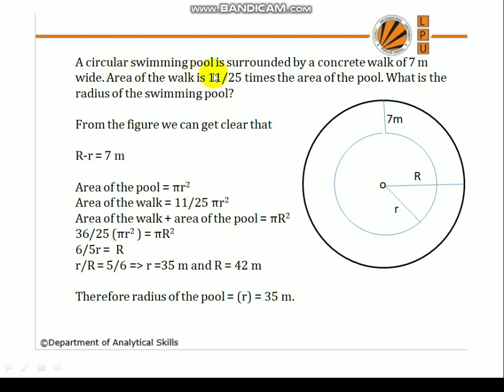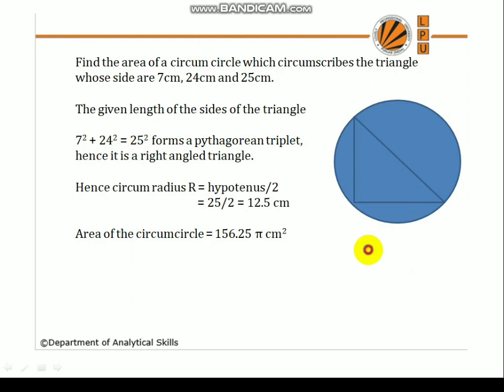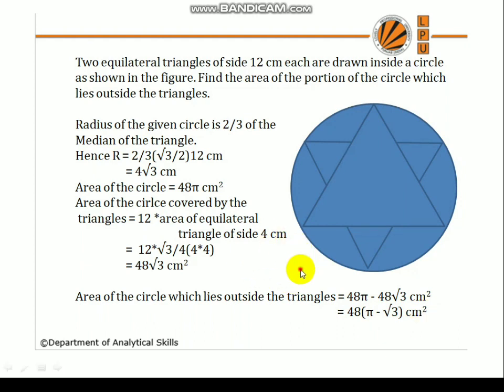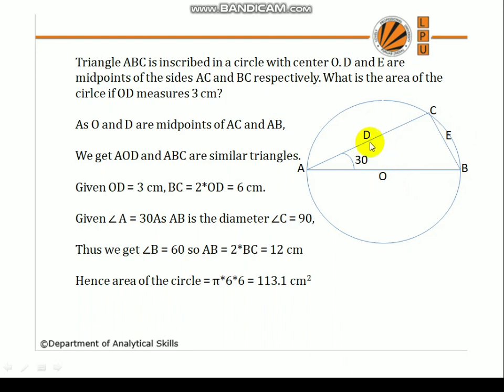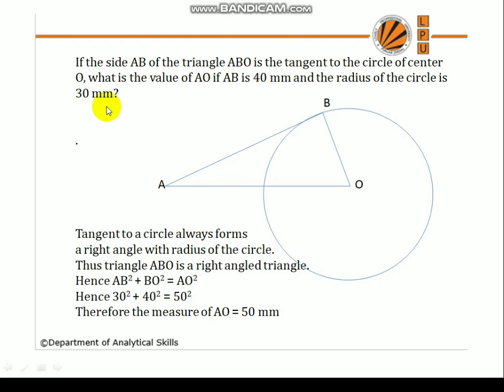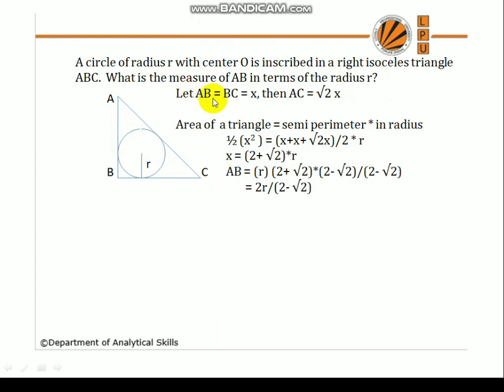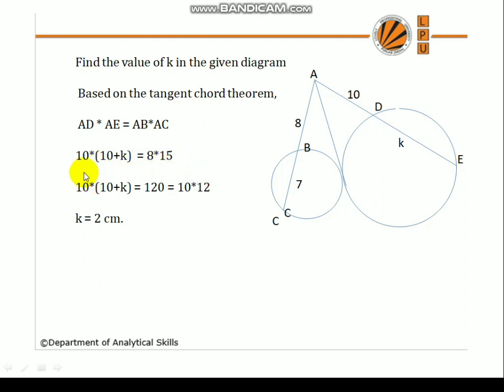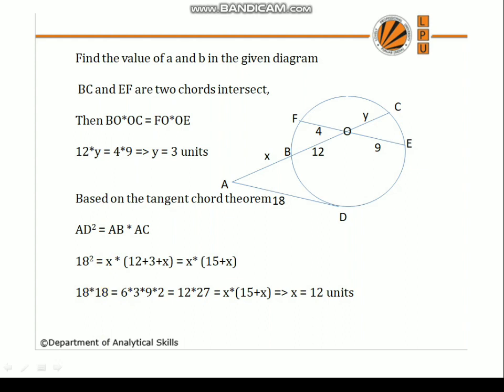Geometry Part 2